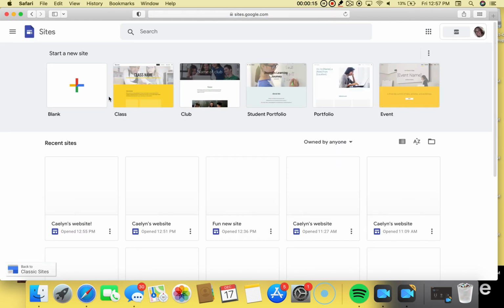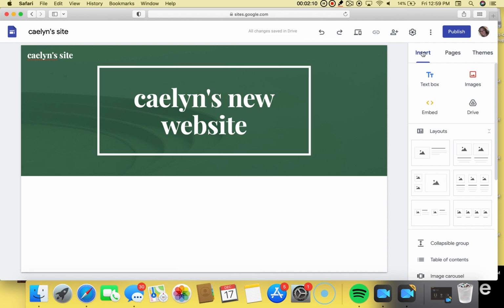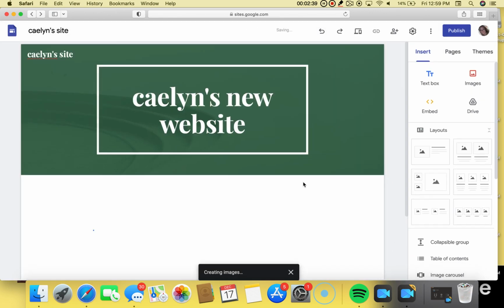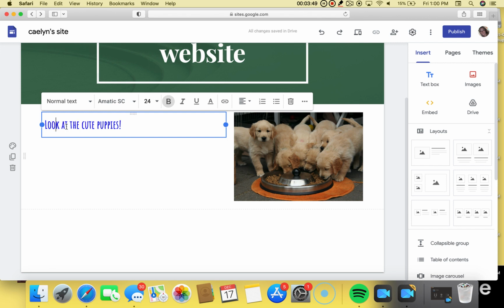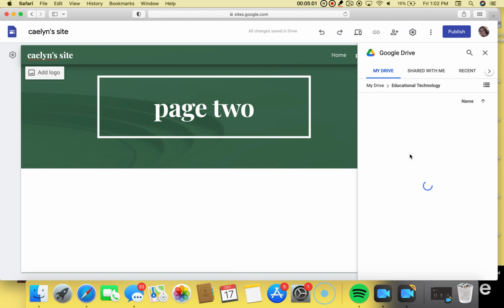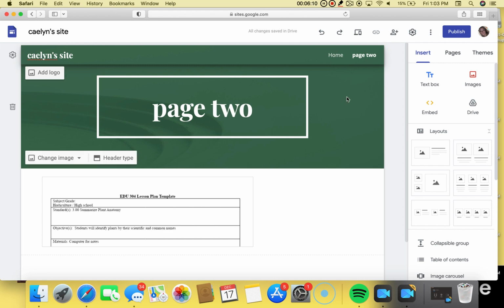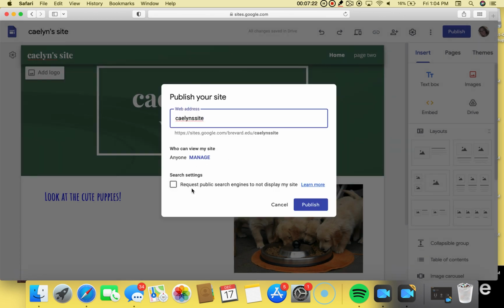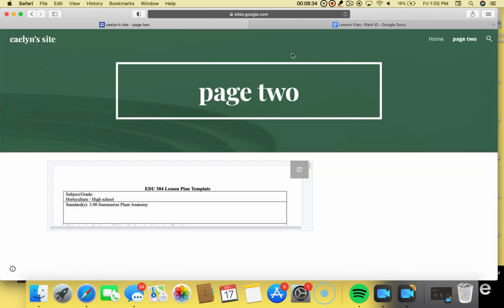How to make a Google Site!